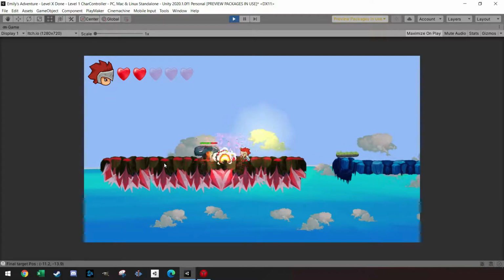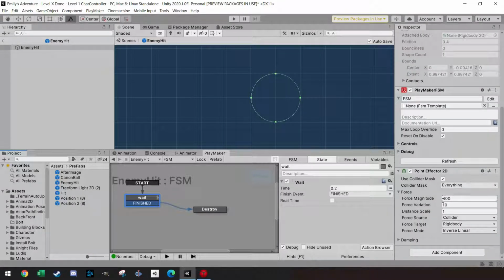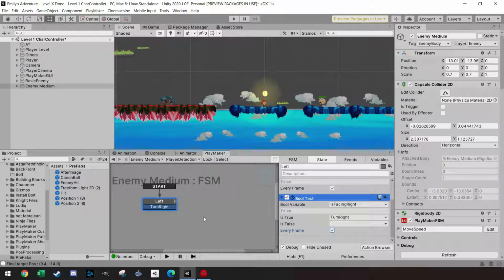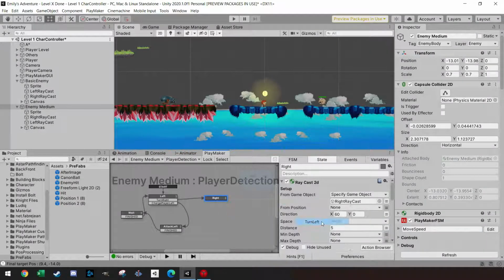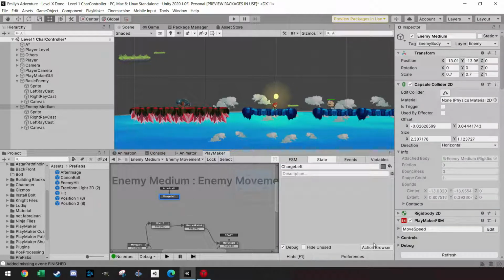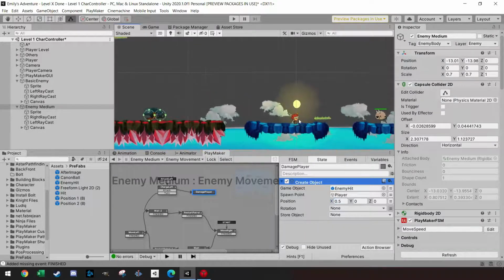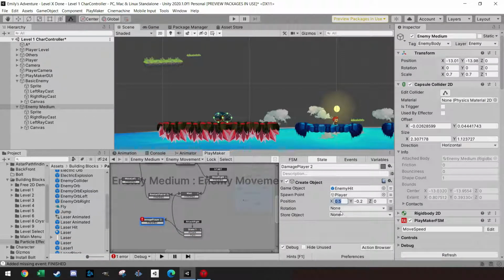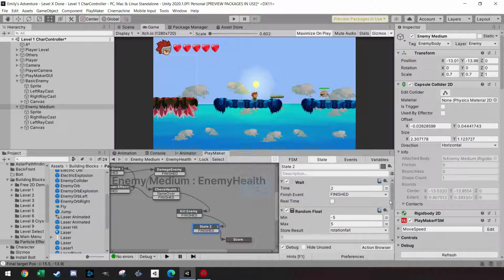2D Platformer Unity & Playmaker - Enemy AI - Charging & Attacking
In this tutorial I will show you how to further advance the enemy AI, enabling it to detect the player, charge it and deal damage with a knockback. As always no code is needed.